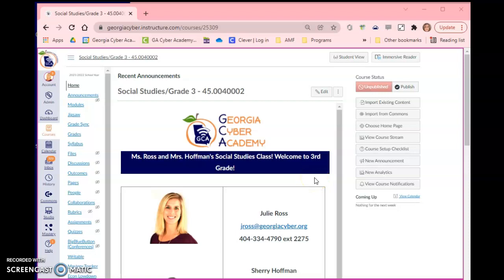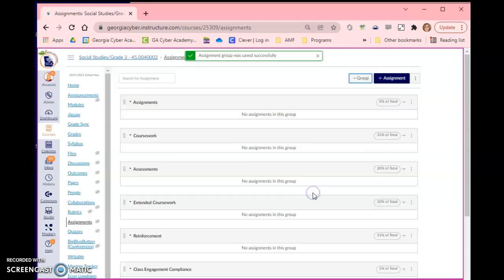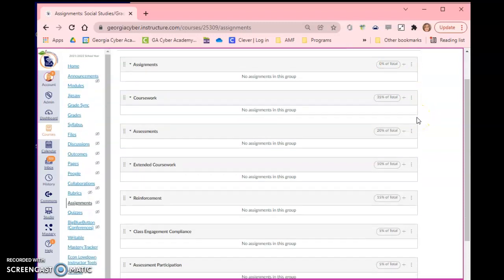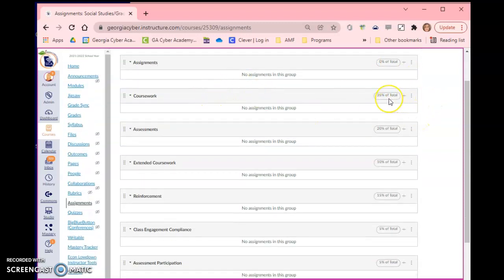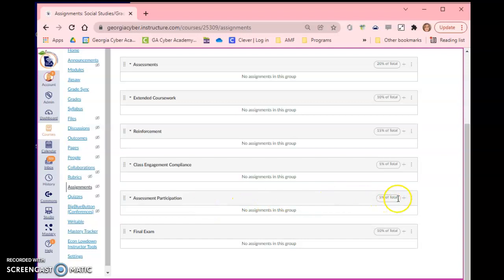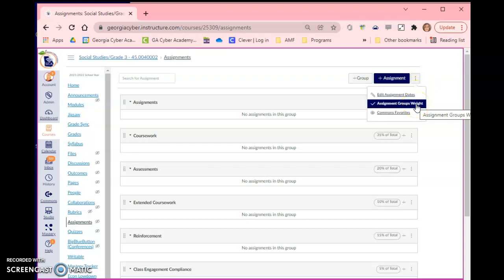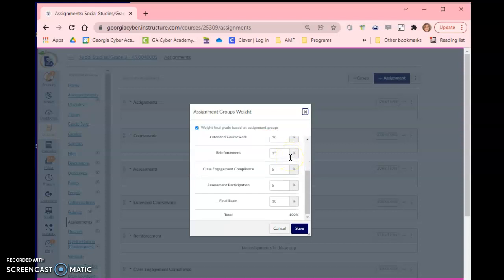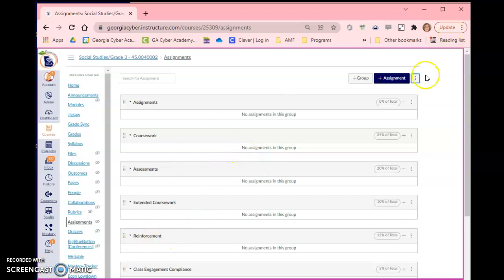Categories and weights